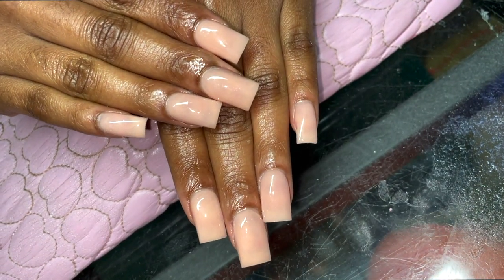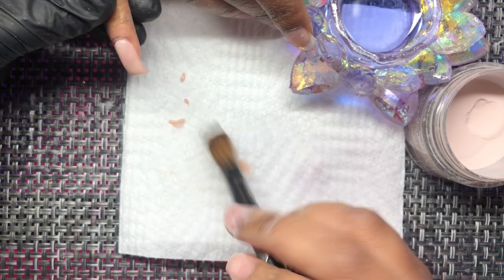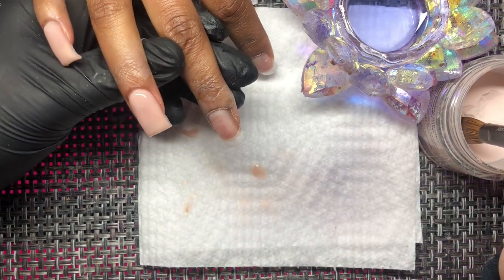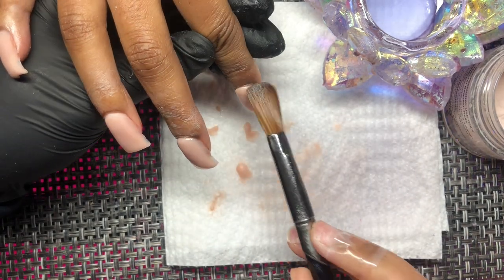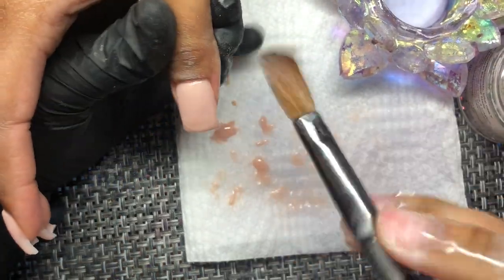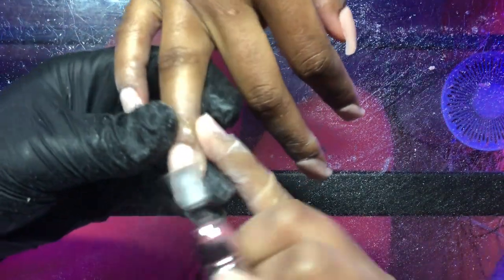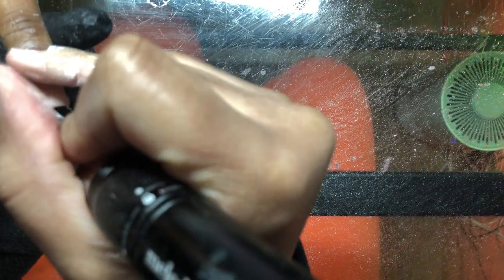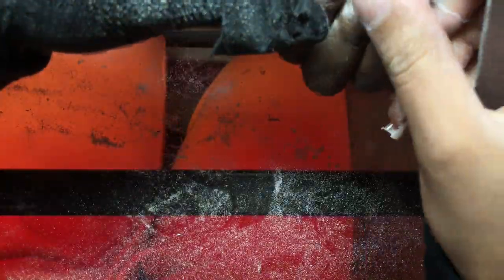SHORT ACRYLIC NAILS | TIPS AND TRICKS TO A FLAWLESS SHORT SET!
Monomer: Young nails
Powder:  Not polish: Nude panther